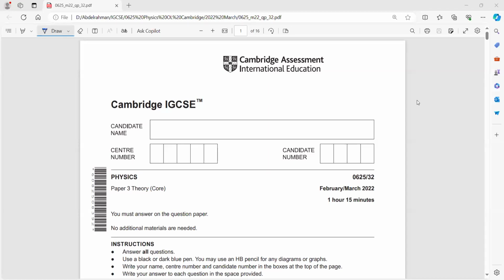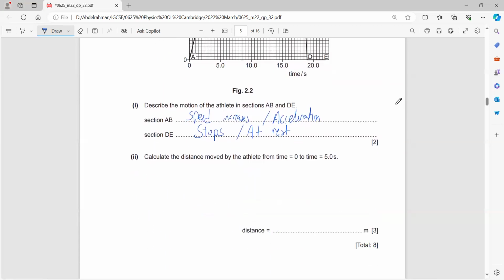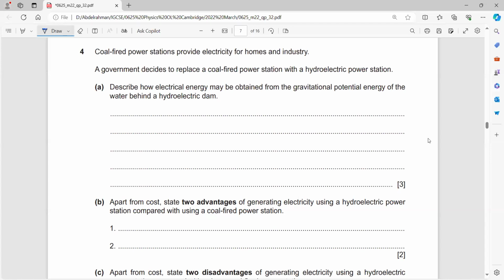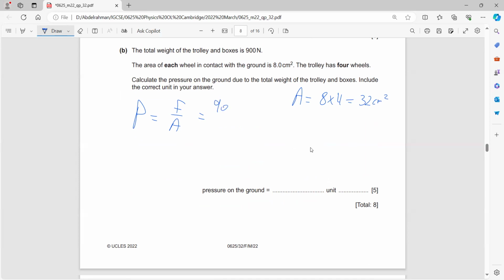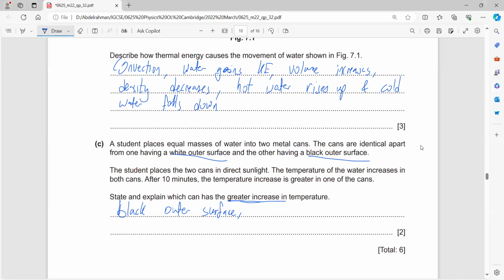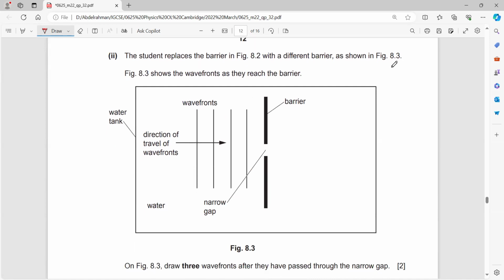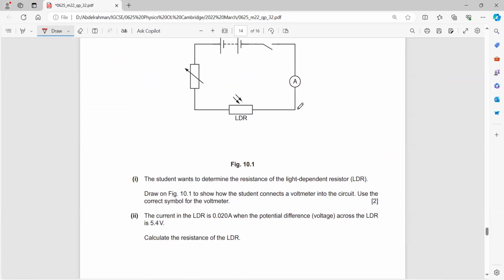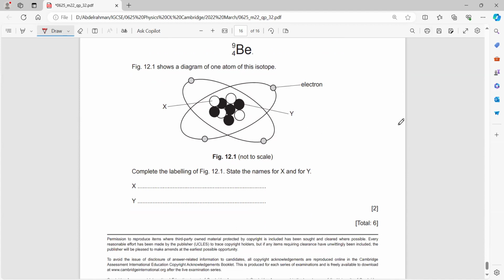IGCSE Physics 0625/32/F/M/22